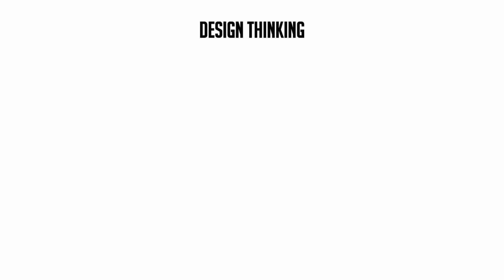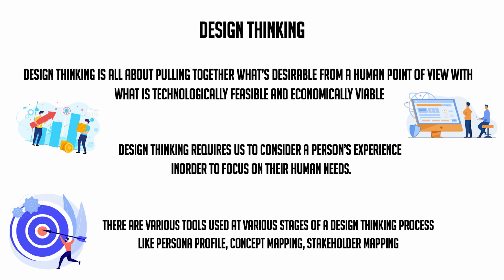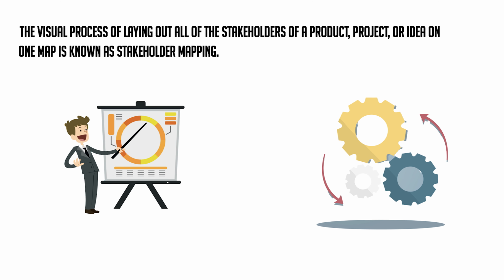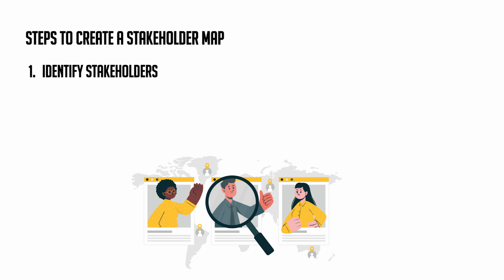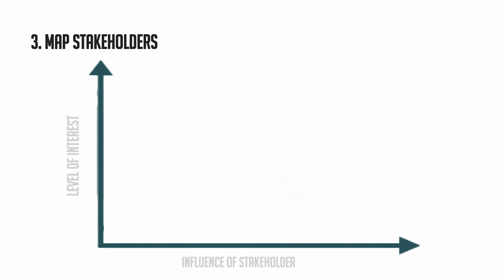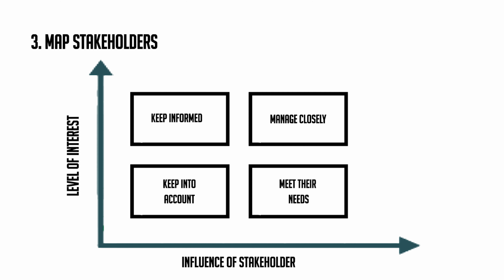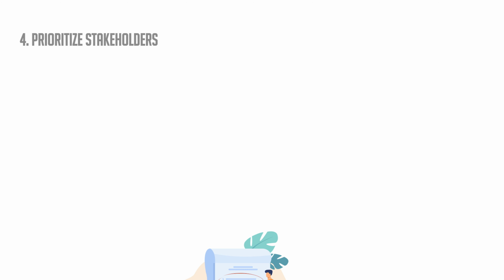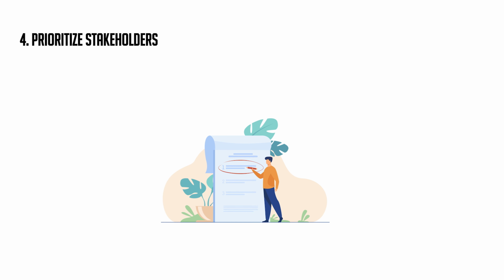DESIGN THINKING TOOLS | STAKEHOLDER MAPPING || CROSSBAR TALENT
Created by Satwik Moses, PS1 Summer Internship Program, BITS-Pilani, June-July 2021